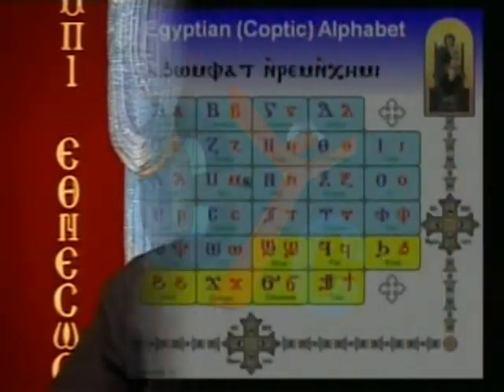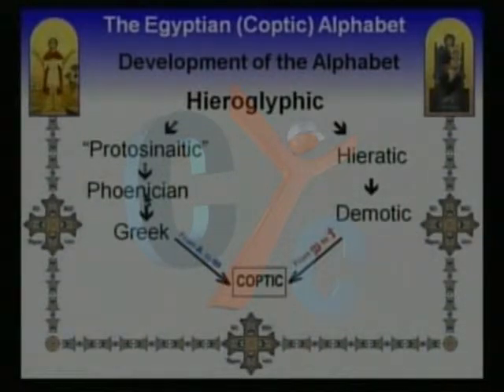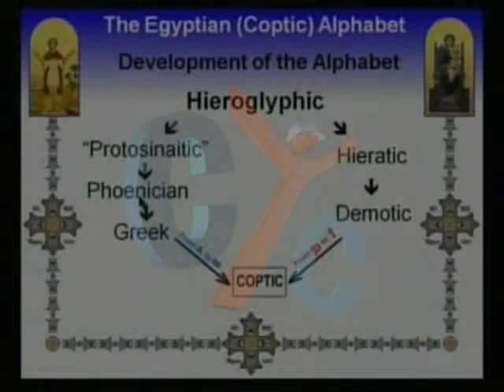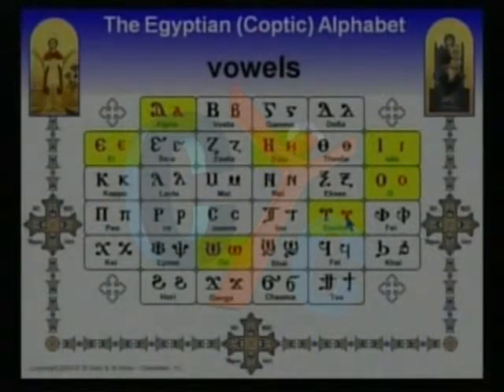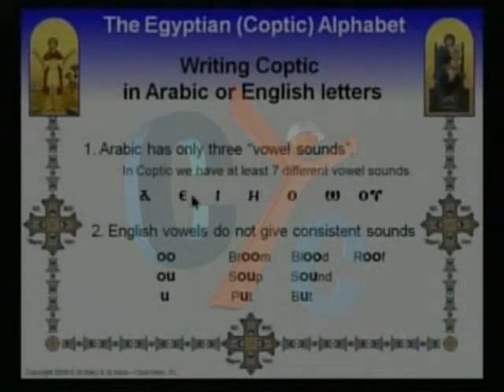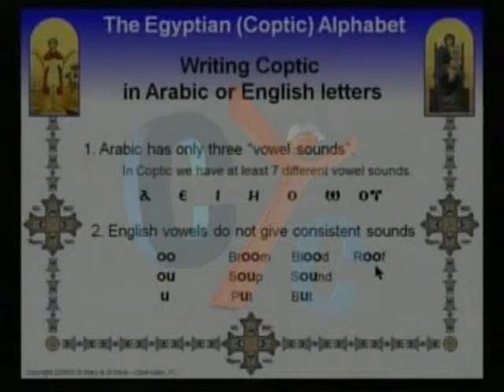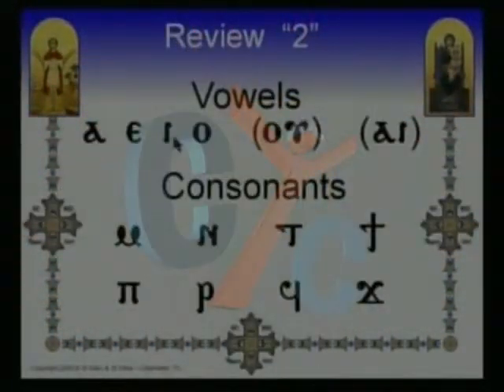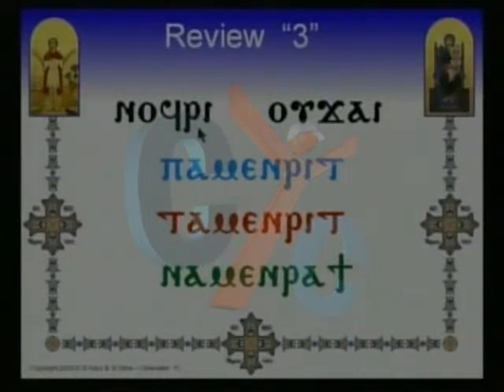Coptic Lessons Eps 9 By Fr. Kyirllos Makar Every Monday @ 6:15 PM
Program at Christian Youth Channel - CYC